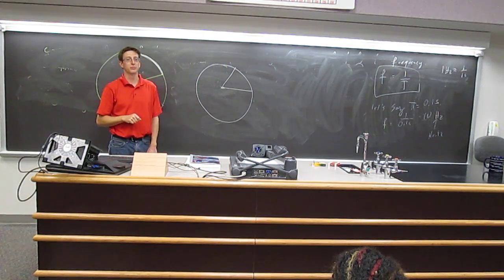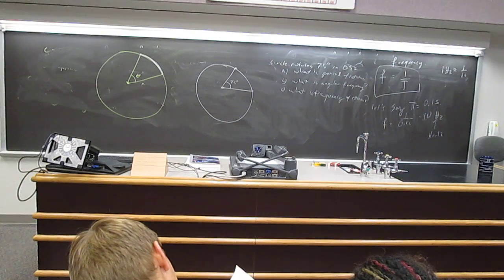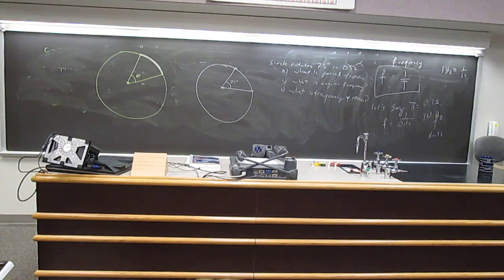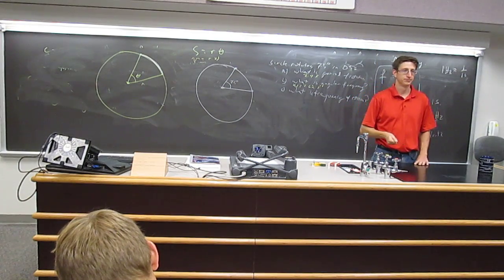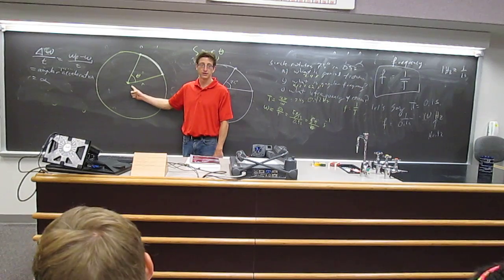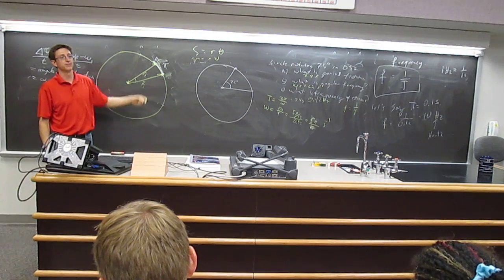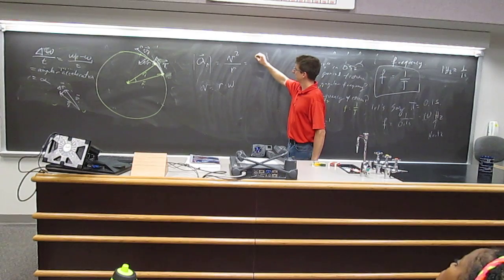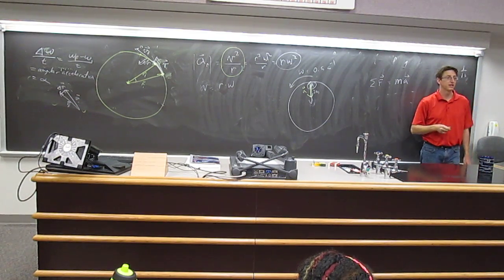Lecture 15 (part 2)-circular motion